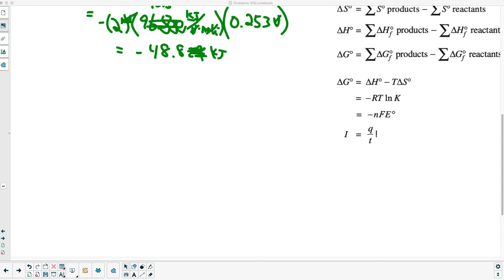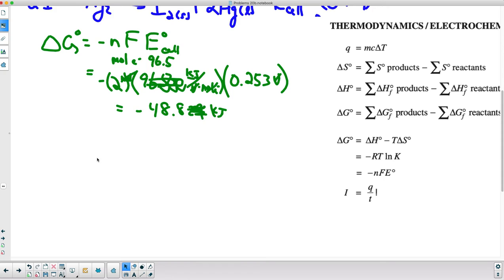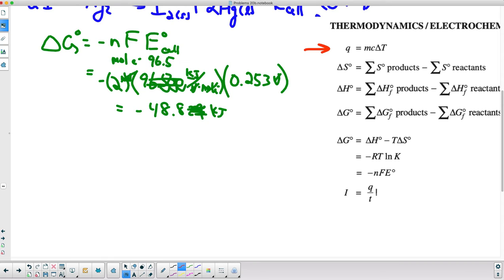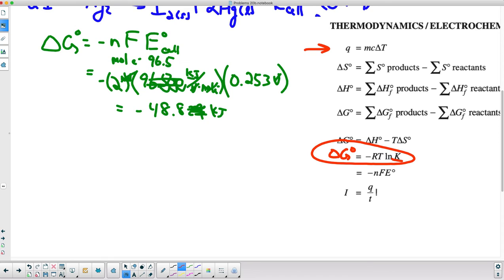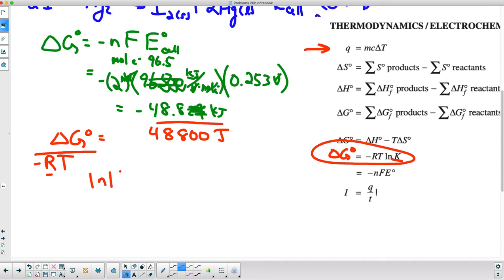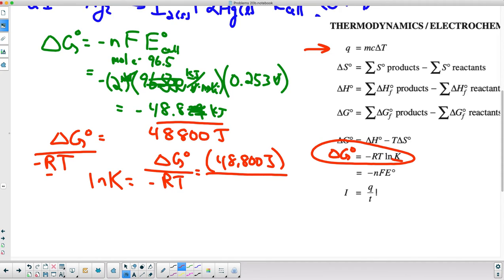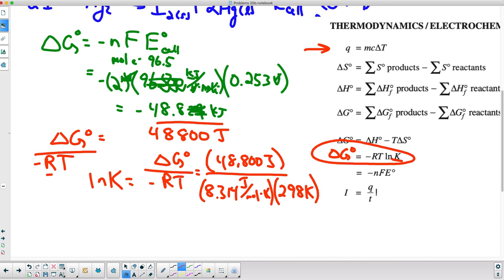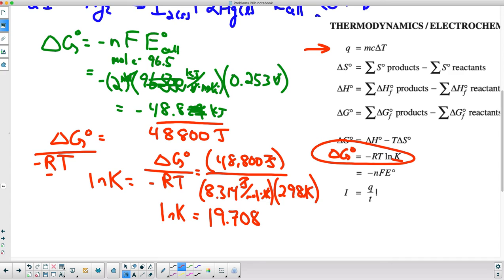20b 48a part 4 screencast